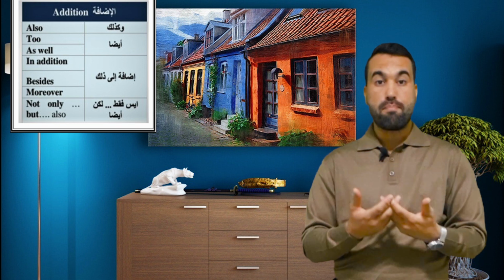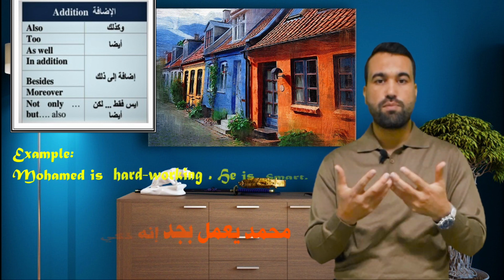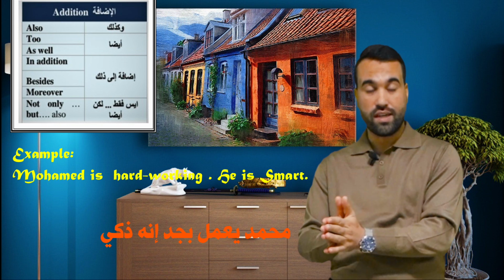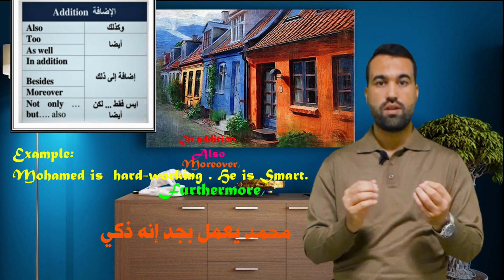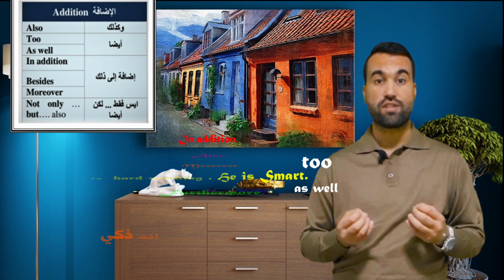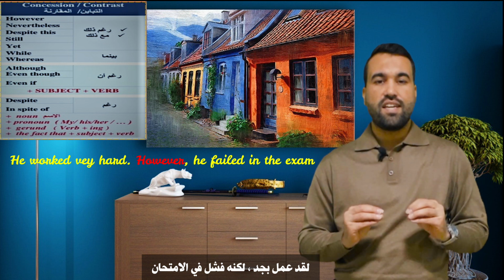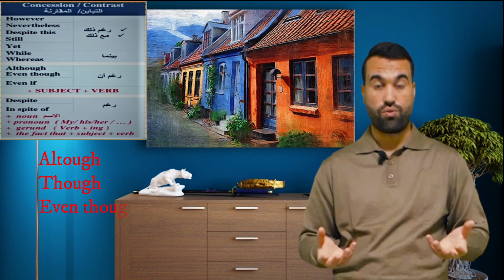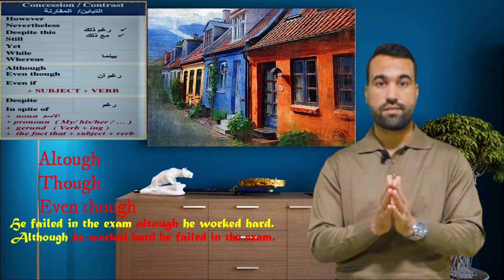linking words ***أدوات الربط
يدور درس اليوم حول كيفية استخدام كلمات الربط :إضافة والمقارنة بشكل صحيح
Today's  lesson is about how to use the linking words of addition and contrast correctly.
                                            في هذه القناة ، أهدف إلى جعل دروسي موجزة   وفعالة للجميع .

 الأسبوعية ويرجى تقديم التعليقات والطلبات

In my channel, I aim to make my lessons concise and effective for everyone.